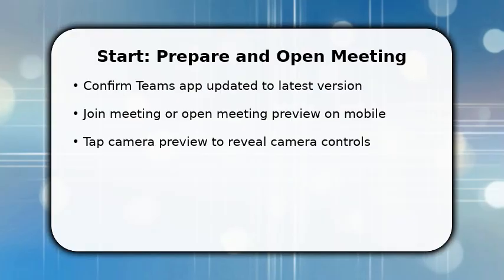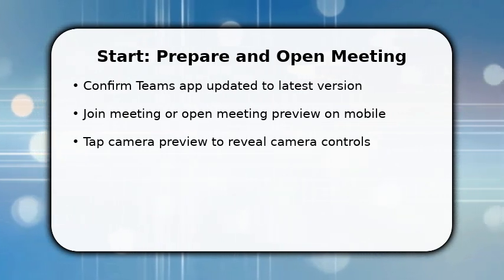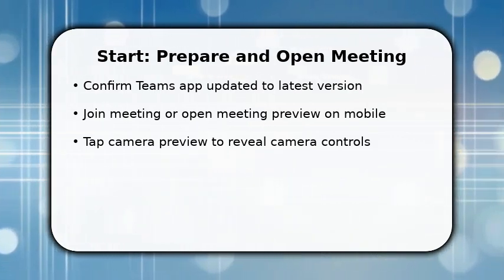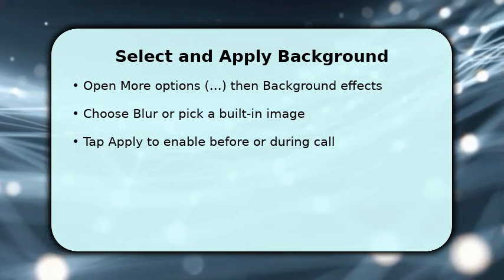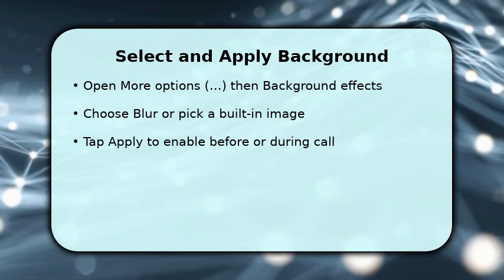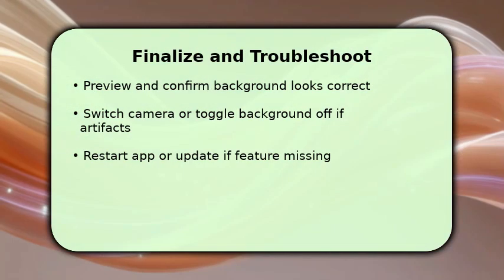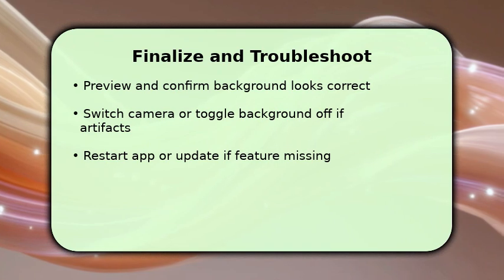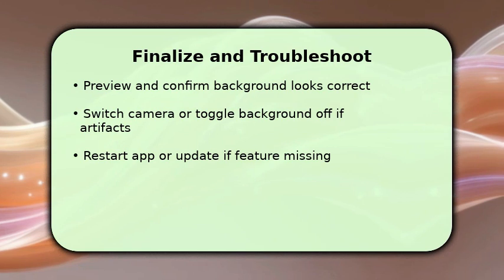How to Change Background in Teams Meeting on Mobile - Step by Step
Learn the quick and easy steps to change your Teams meeting background on mobile devices. This video guides you through selecting a new wallpaper, customizing it with images or videos from your gallery, and applying these changes directly within the Teams app for an enhanced virtual meet-up experience.

change Teams meeting background, Teams mobile settings, customize team'searh, modify video conference wallpaper, how to change Teams Meeting Background on iPhone/Android, teammaking personalized touches, TeamMeetBackgroundChange guide